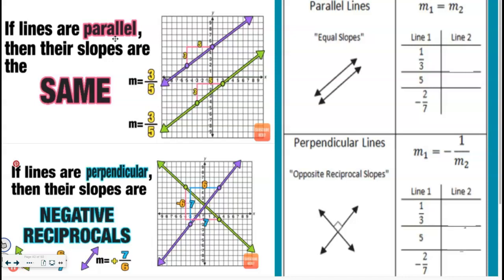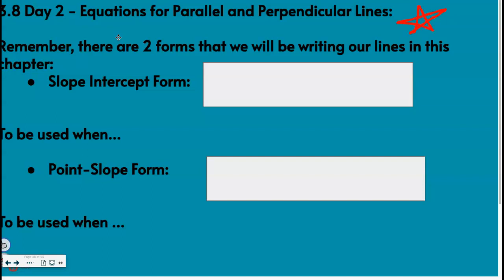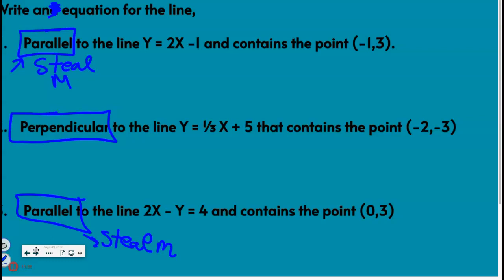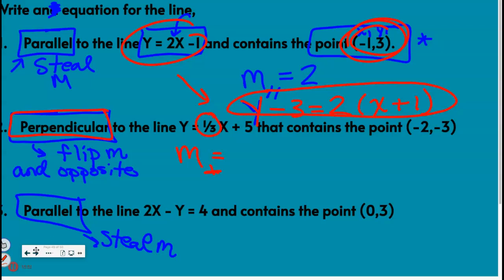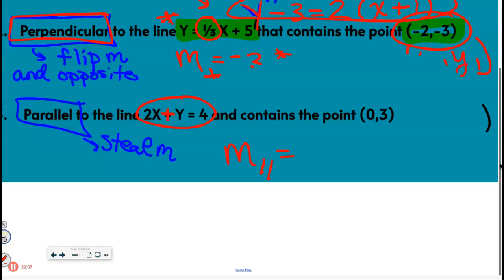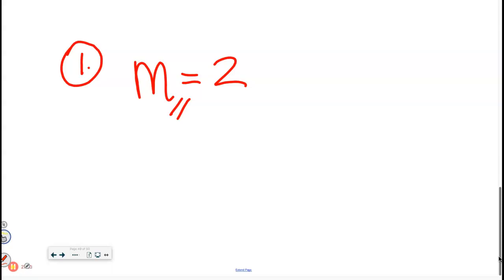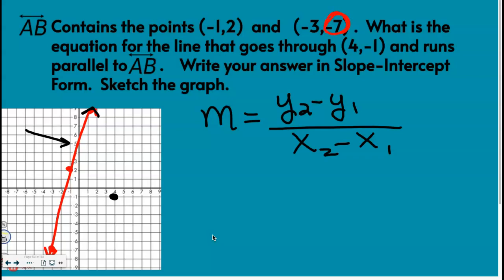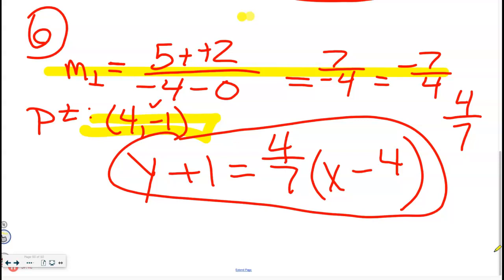Monday 11/01 Geo